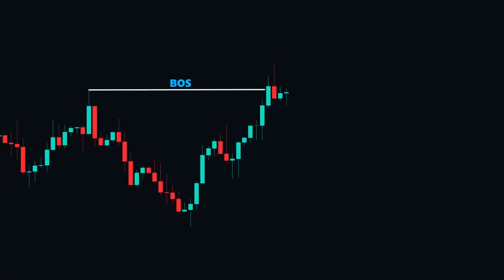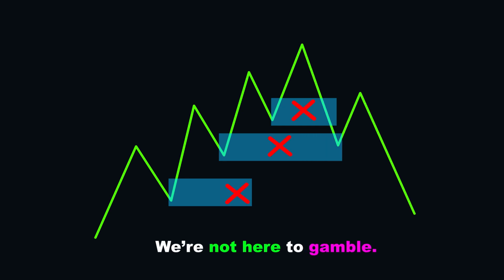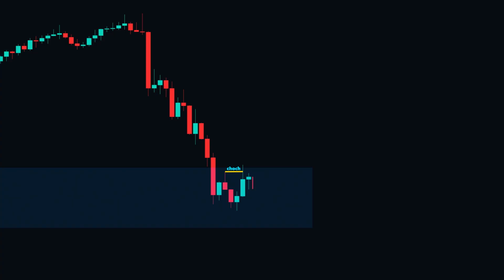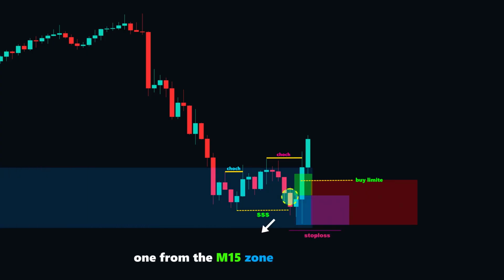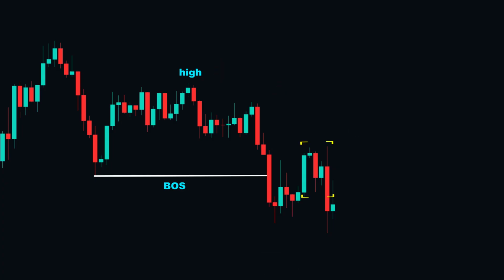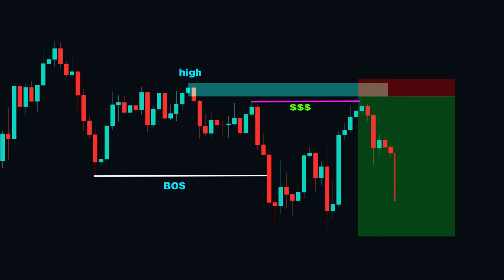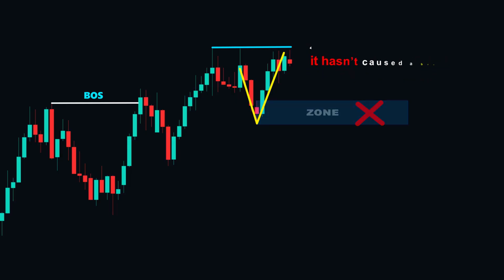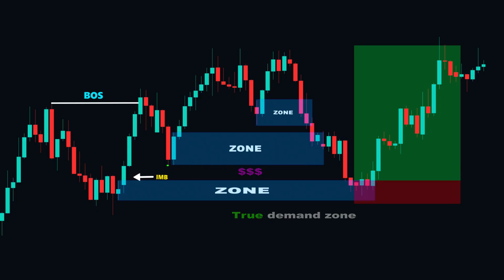Stop Trading Every Zone